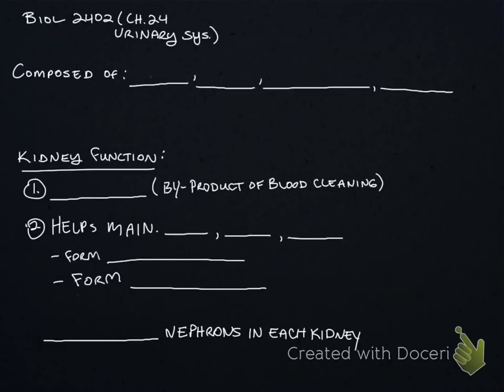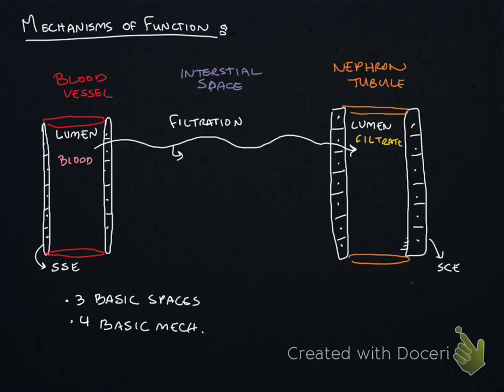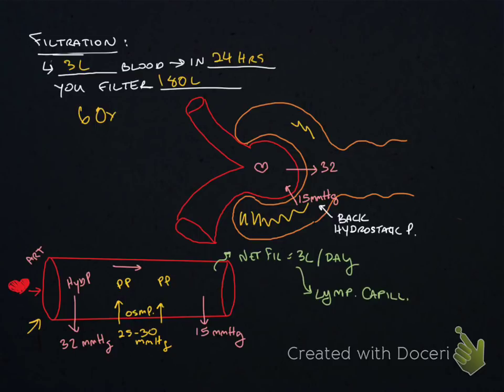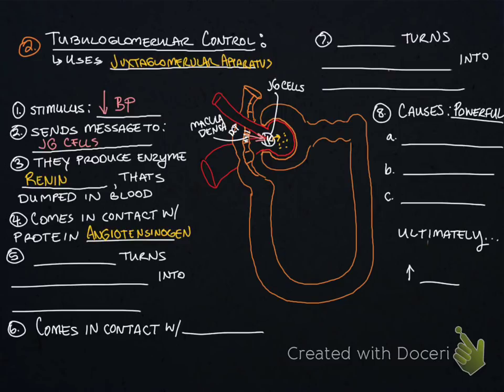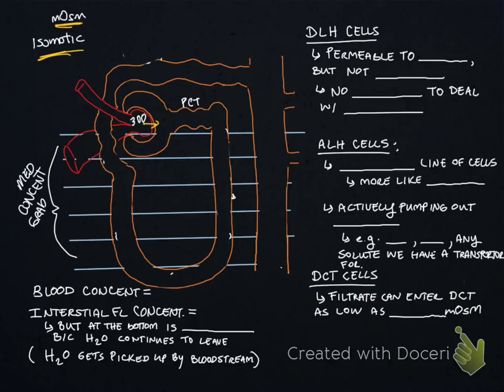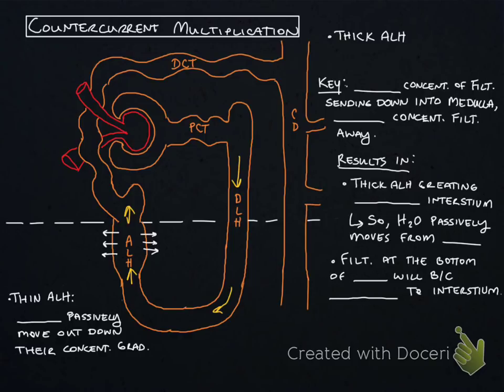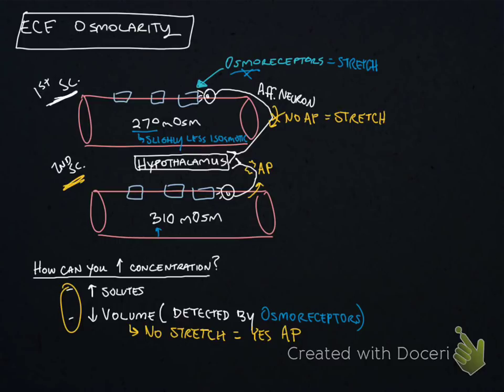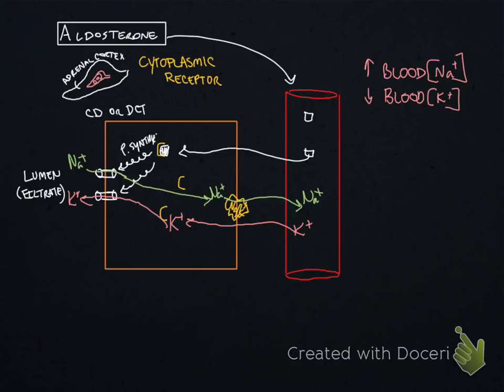Ch 24 Notes Video